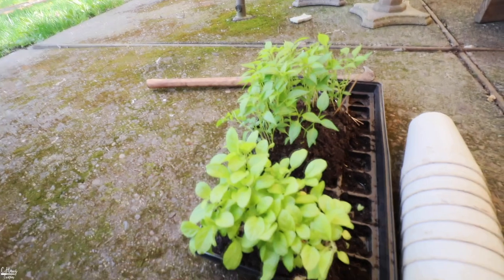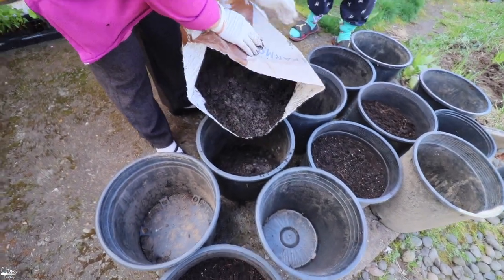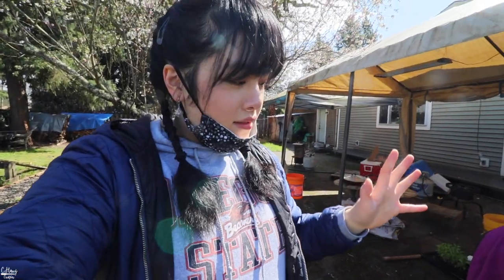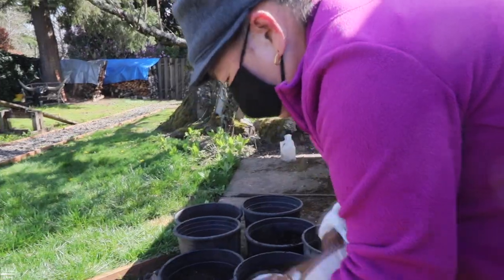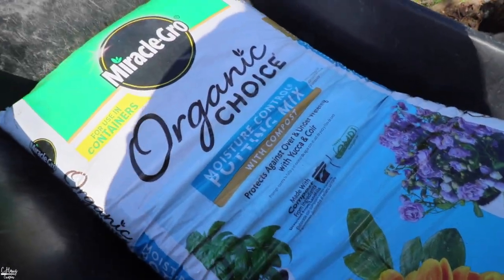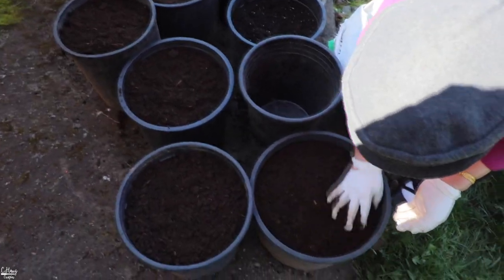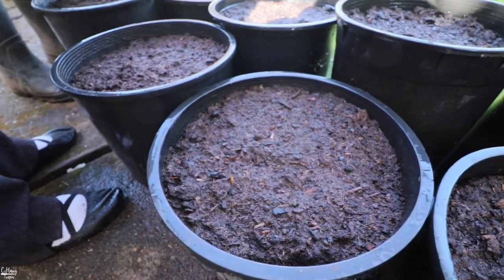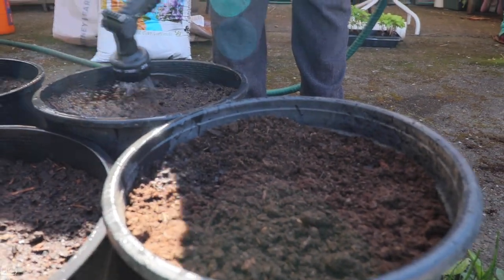Gardening w/ Grandma: Planting Chili Peppers (Cog Hov Txob)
Hello and Nyob Zoo all!

Gardening with my Grandma! I thought this video would bring joy to you all during this uncertain time. Being in the garden is really therapeutic and I enjoy seeing plants, flowers, fruits, vegetables grow as time goes on. So I thought it would be fun to see how my grandma grows chili peppers and see how they will turn out by the end of this summer. Hopefully this can help those who also want to grow their own chili peppers. So enjoy a day in the garden with my grandma planting chili peppers. :) It's quite calming.

I hope you all are doing well during these hard times. And as always, be kind and stay safe out there.

What you'll need to plant

- Pepper starter plant (my grandma saved her own seeds and planted it herself. If you want chili pepper plants, check your local nursery, farmers market, and or online)
- Black thermoformed nursery pots (5-7 gallon ones) [Check your local plant nursery and or online for these]
- Soil: Miracle Gro Moisture Control Potting Soil Mix (check your local plant nursery, Home depot, Lowes, etc)
- Styrofoam cups to cover
- Gloves
- Water
- Sunlight
- Patience :)

My name is Cindy Her and I have been cooking and baking for quite a long time now! Hmong food culture and tradition is dear to my heart and I wanted to keep our roots intact somewhere. So this is why I started this channel to keep me and you connected to the Hmong culture. I hope you all learn a little bit about the Hmong food culture and try out these recipes! As always, happy cooking :)
-Cindy Her [C.HerCreations]